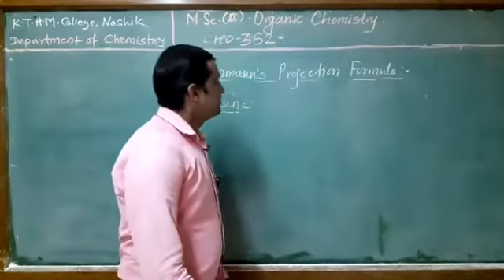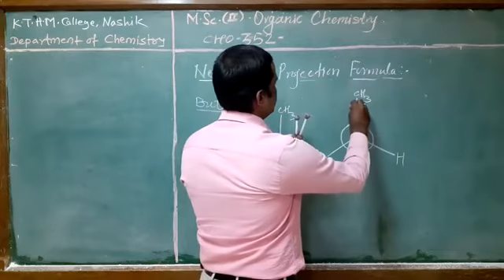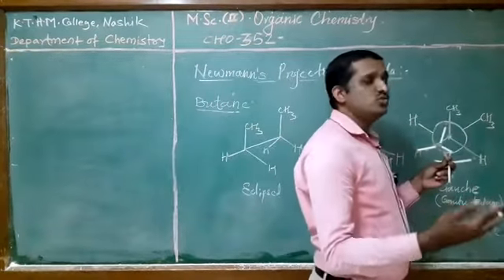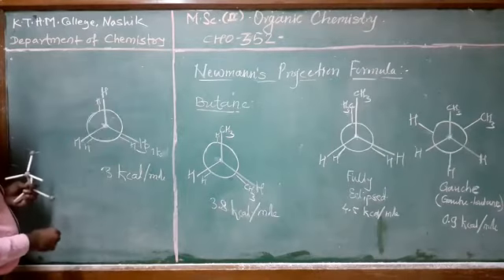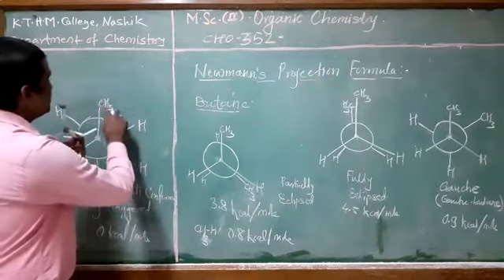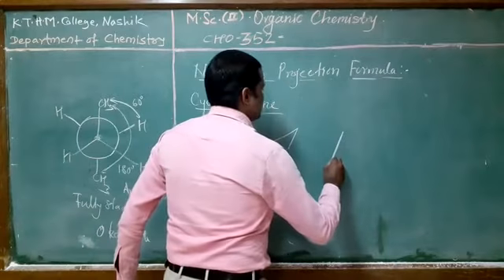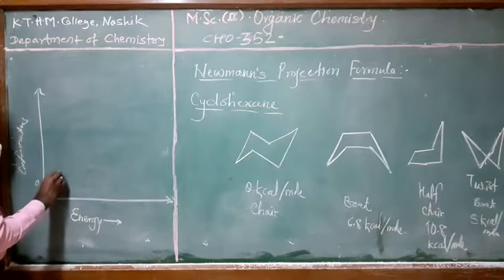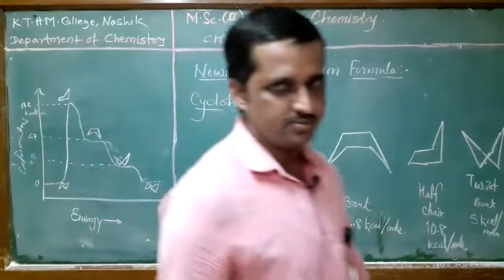M.Sc. II (ORGCHE) | Sem III | CCTP 9 CHO 352 : STEREO AND ASYMM SYN OF ORG COMP | Nitin K. Jadhav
Lecture 2
Chapter 1: INTRODUCTION AND BASIC CONCEPTS IN STEREOCHEMISTRY
Topic : BASIC CONCEPTS